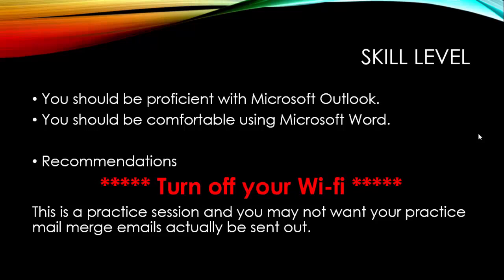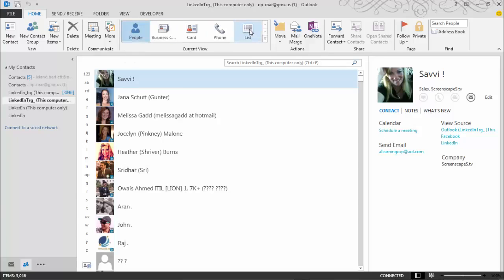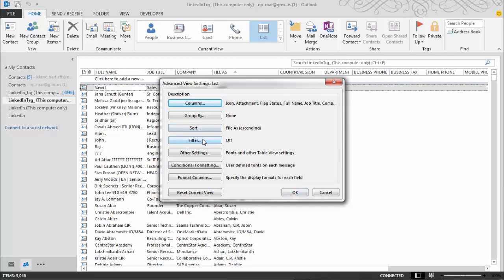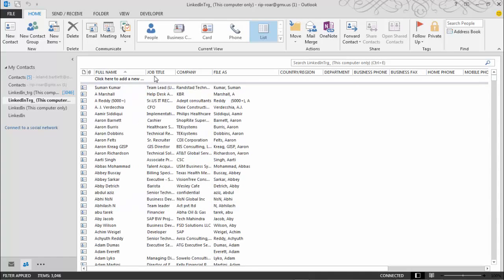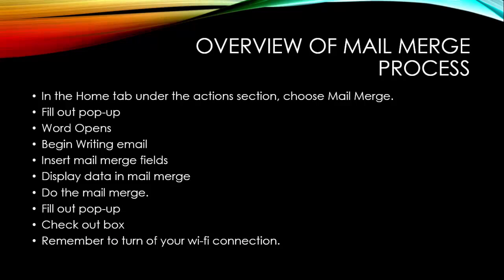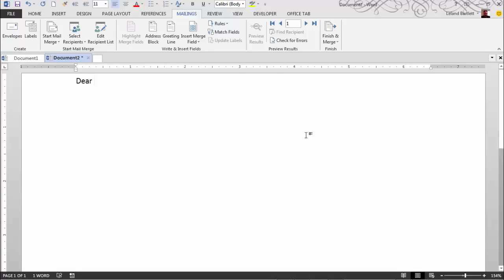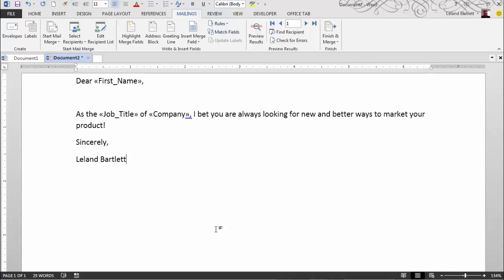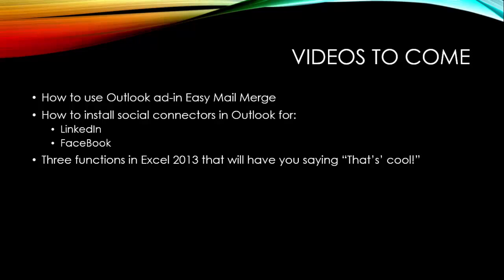How to Mail Merge Using Outlook